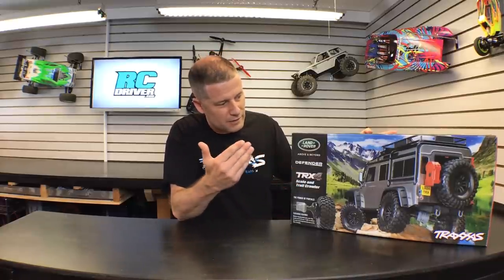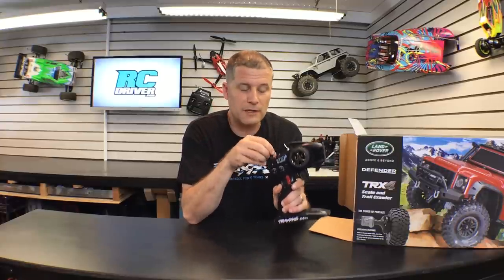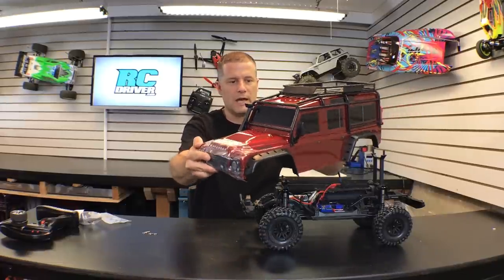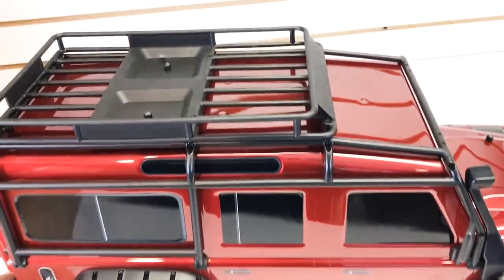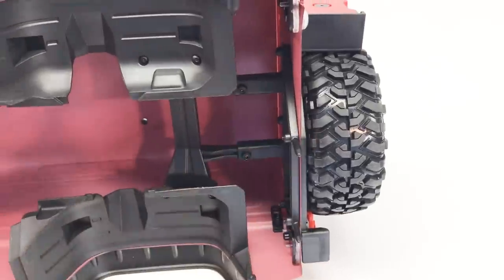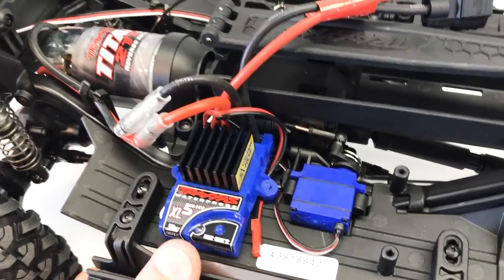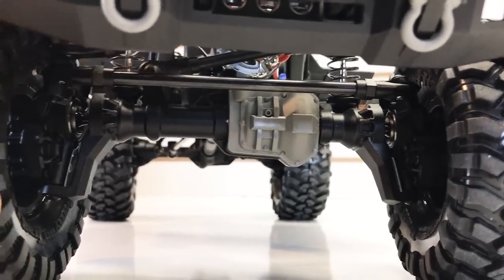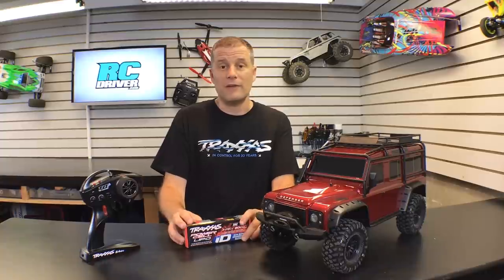This RC Trail Truck IS AWESOME! - Traxxas TRX-4 Unboxing | RC Driver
As of right now, the new Traxxas TRX-4 appears to be the biggest release of 2017. Traxxas, a company known worldwide for producing some of the most exciting and easy to use ready to run RC vehicles has entered a new segment in RC with the announcement of the TRX-4. Typically Traxxas has been known for action packed machines that jump high and rip across terrain at quick speeds. Now they’ve slowed down a bit and are hitting the trails with an amazing scale and trail crawler. The TRX-4 is an all new design for Traxxas and they went all out for this release by including a ton of features that has brought this RTR trail truck to an all new level. This rig has locking differentials, shifting high/low transmission, strong steel frame, heavy duty suspension links, grippy tires and it’s topped off with a licensed Land Rover Defender body. Drivers are already hitting the terrain with the TRX-4 and we just took a look at ours on the workbench for the RC Driver Unboxing video. Take a look, if you’ve been thinking about the TRX4, our runthrough of its features may give you the info you need to make your buying decision.

PRODUCTS SHOWN
Vehicle: TRX-4 Scale And Trail Crawler
By: Traxxas
Part Number: 82056-4
Price: $479.99

CAMERA
Canon 70D
Canon 10-18mm lens
iPhone 7 Plus
Techno Super Wide Angle Lens

ACTION CAMERA:
GoPro Hero 3+

DRONE:
Parrot Bebop 2 FPV
Blade Chroma

AUDIO:
Rode Videomic Pro
Audio-technica Pro 88W/R Lav
Zoom H1 (back up audio)

LIGHTING:
Photo Studio 3 Softlight Set

EDITING SOFTWARE:
Adobe Premiere Elements 15

COMPUTER:
Microsoft Surface Pro 4

TRI-POD:
Joby Gorillapod

STABILIZER:
Feiyutech G4 Pro 3-Axis gimbal